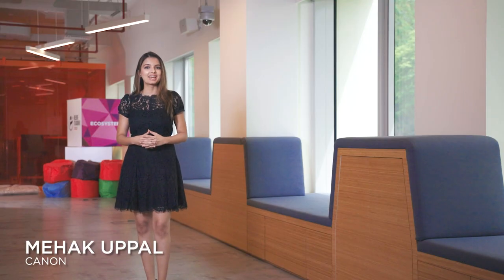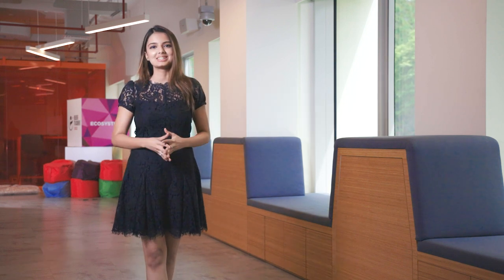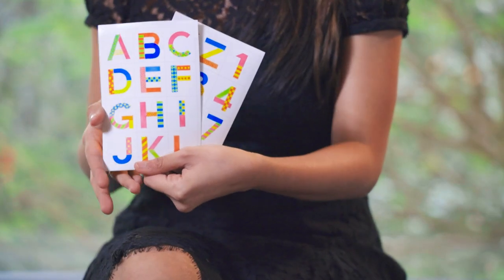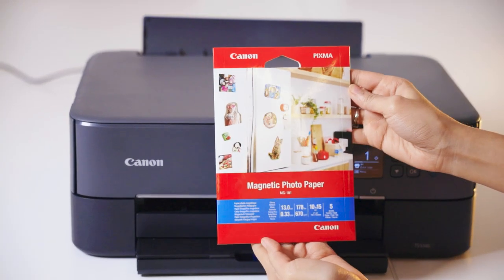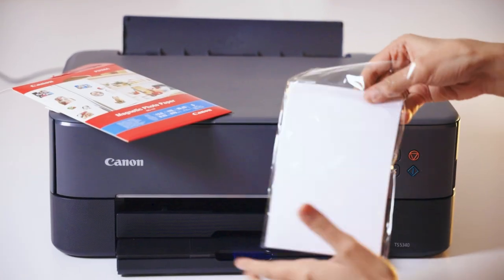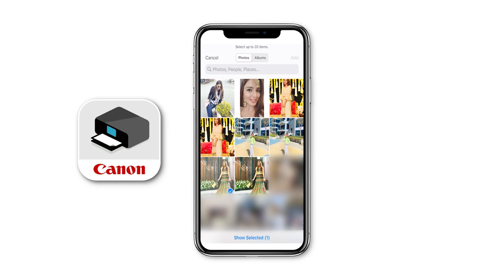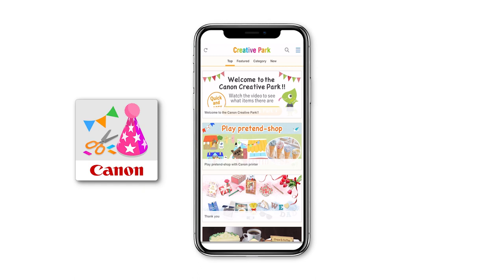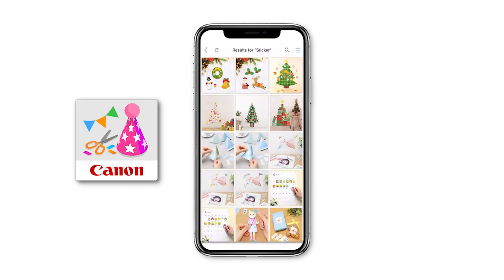Print fridge magnets with Canon magnetic photo paper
Free your creativity with a customised magnetic photo display. Print your magnets, ideal for creating completely personalised keepsakes or gifts, and stick your photos straight onto your fridge or any other magnetic surface for an instant eye-catching display.